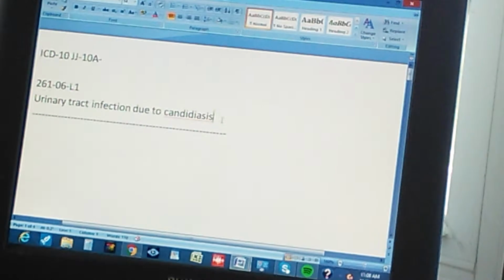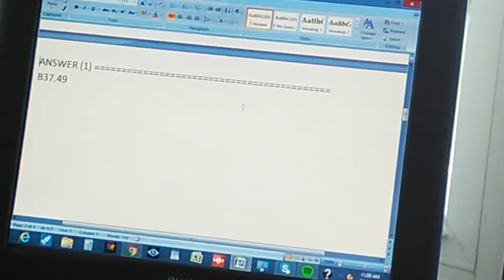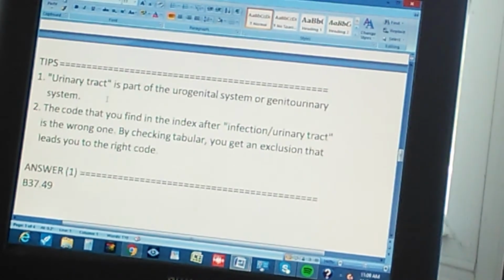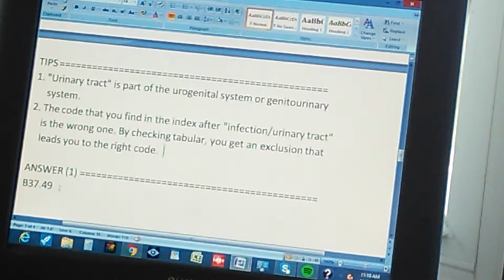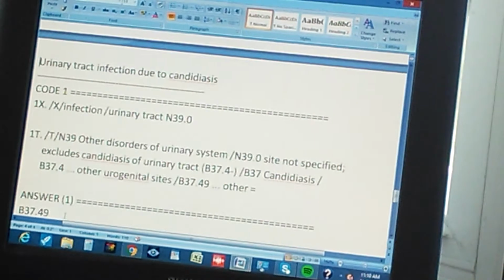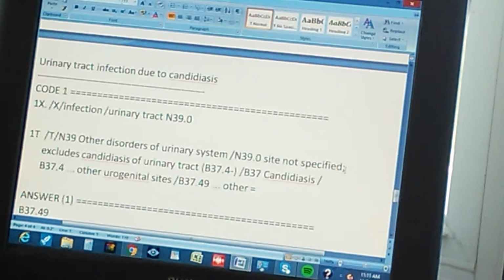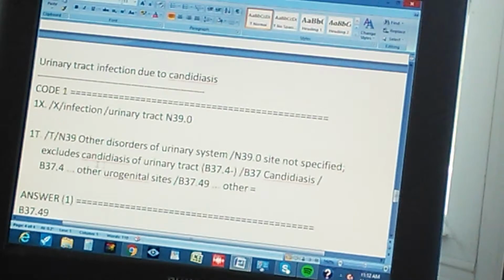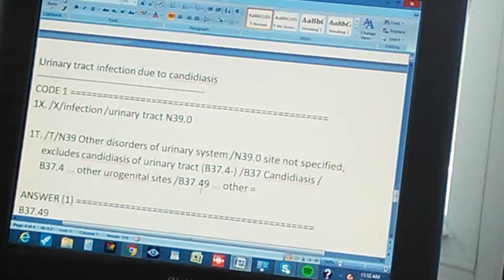ICD-10 JJ-10A-261-06-L1 urinary tract infection